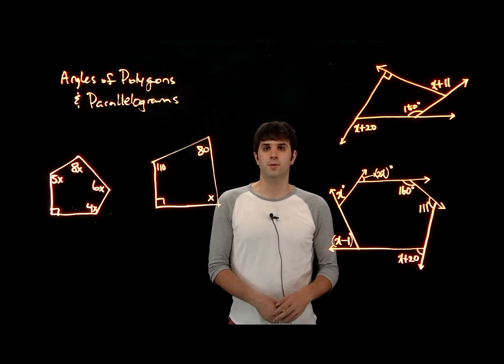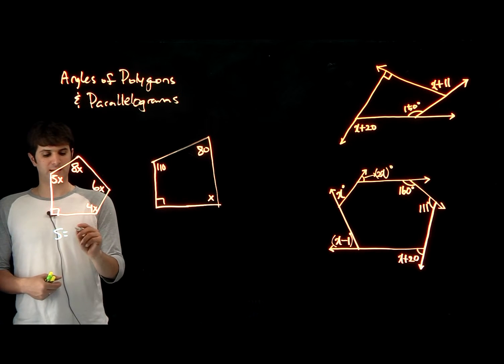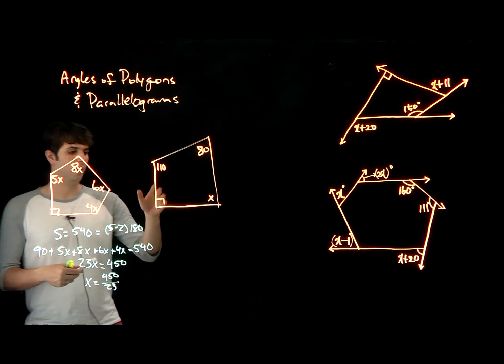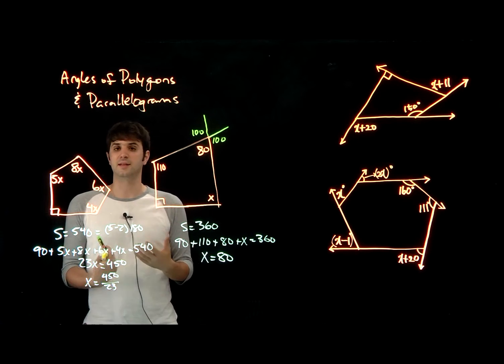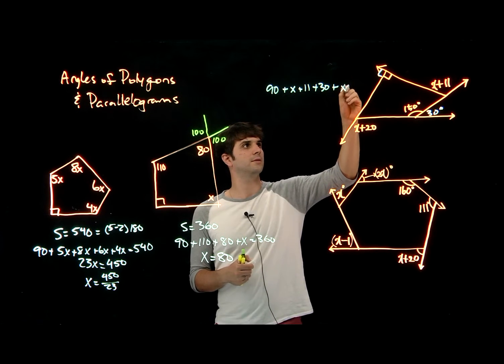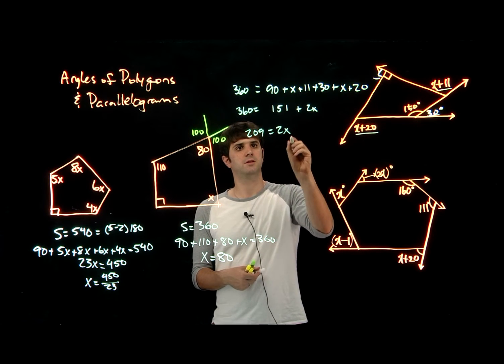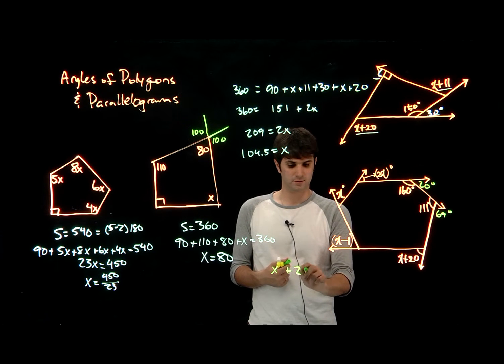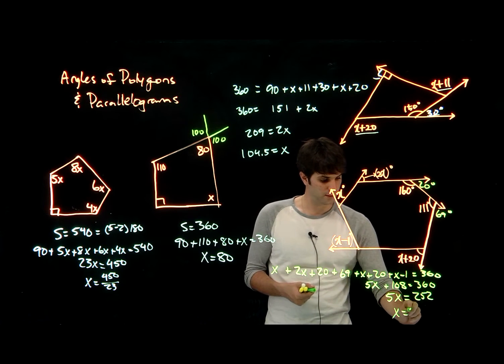3.1 Angles of polygons and Parallelograms #2